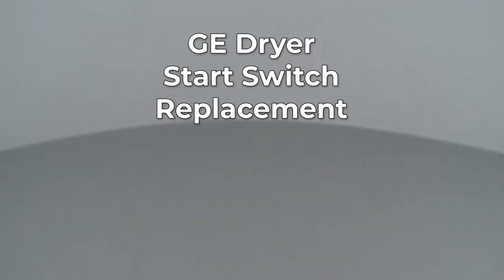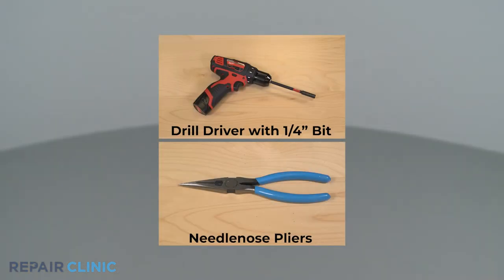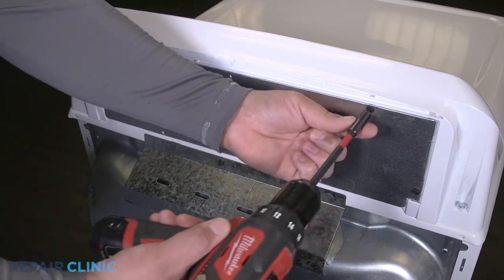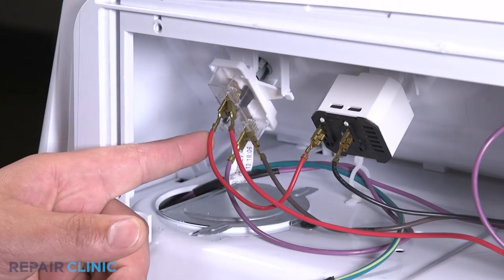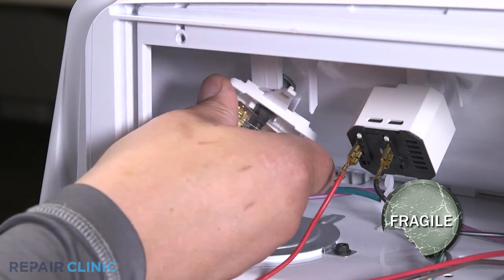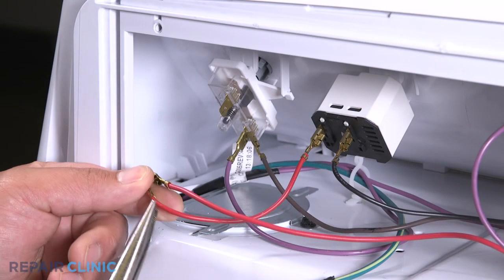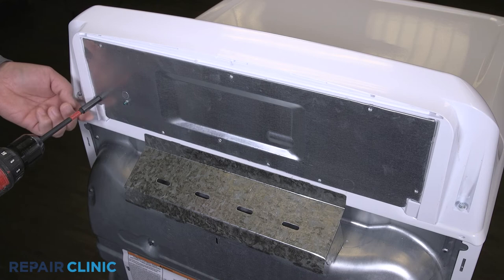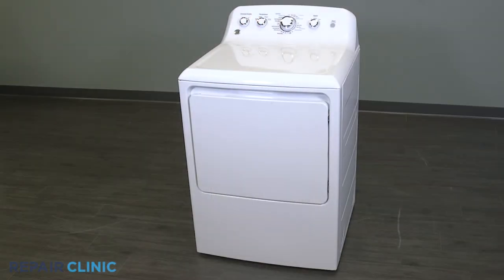GE Dryer Start Switch Replacement WE4M416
This video provides step-by-step repair instructions for replacing the start switch in a GE dryer (Model GTD42EASJ2WW). The most common reason for replacing this part is if it's missing or broken.

This replacement video is applicable to the following brands:
GE